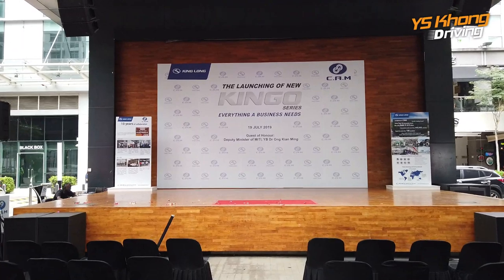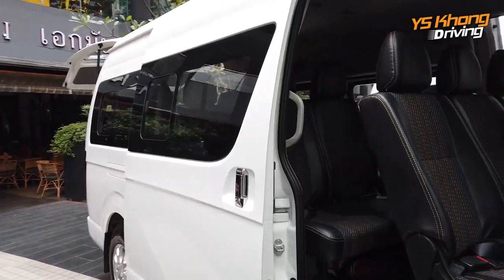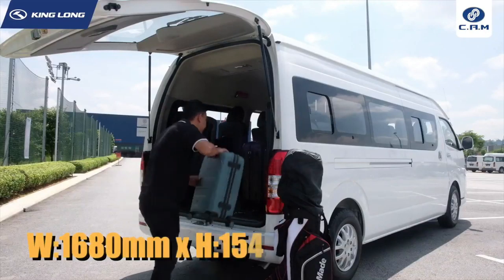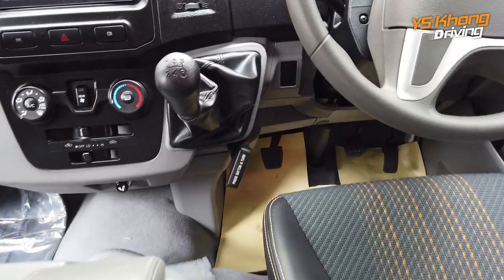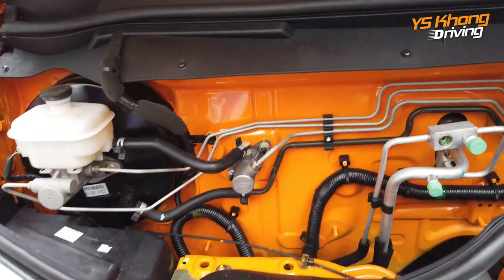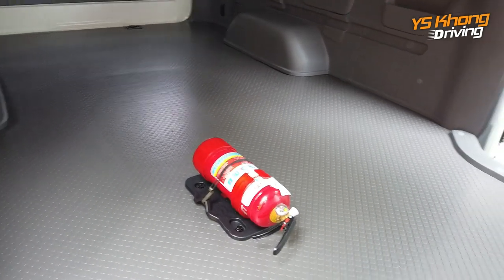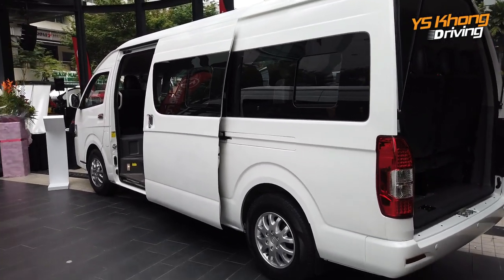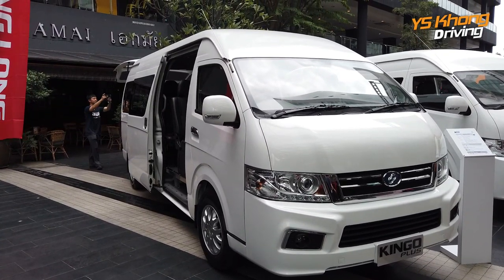Kingo Van from KingLong - What You Need to Move 18 People or Goods [Walkaround Review]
C.A.M, the official distributors for the Kingo series Vans from Xiamen KingLong, one of the largest manufacturers of vans and buses in China, have been in business here in Malaysia for the past 10 years. Today they introduce two body sizes, 5.4 and 6.0 metres long and in Panel Van or Window Van configuration, priced from 99k to 141k. Please excuse the small slip of the tongue when I called the Window Van a Panel Van.